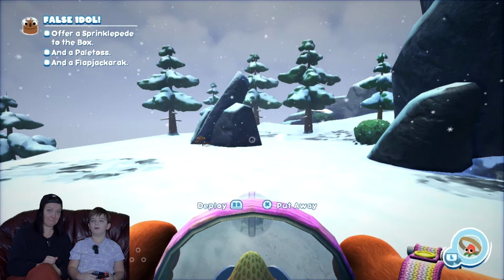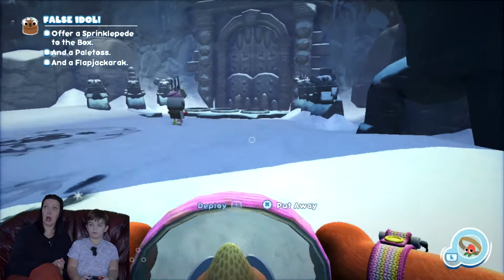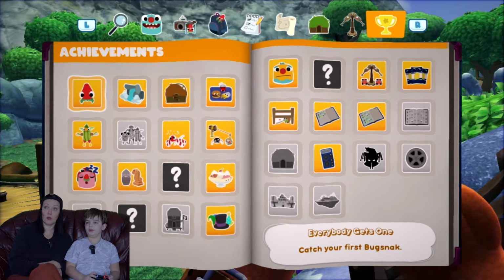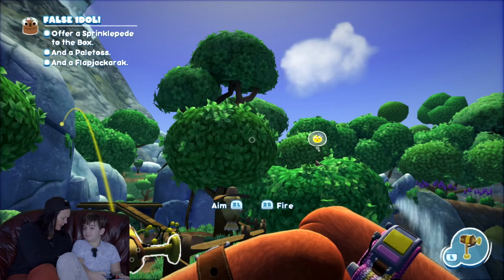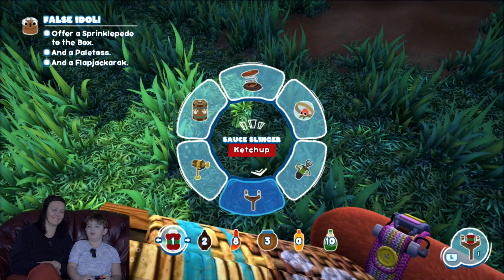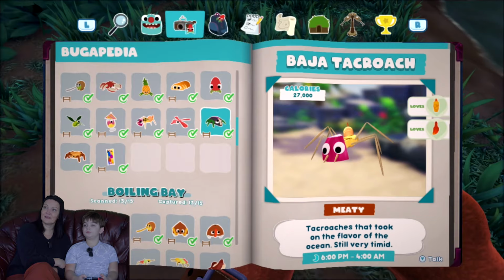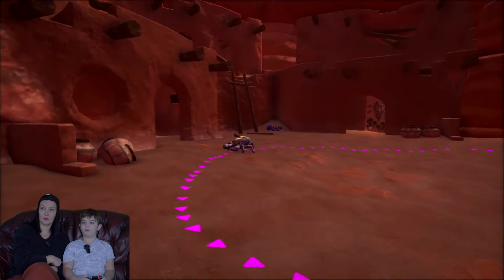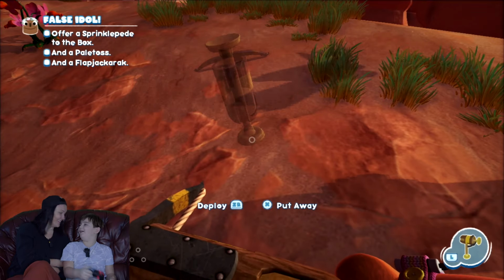How to Outsmart the Cobhopper in BUGSNAX | Gameplay with Ima and Jessy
Capturing all the Bugsnax takes plenty of creativity and effort. Learn and play along with us to become a true Bugsnax expert! Let`s play with Ima and Jessy.